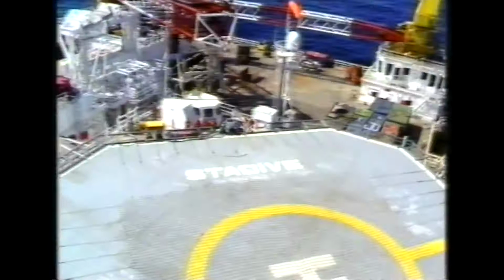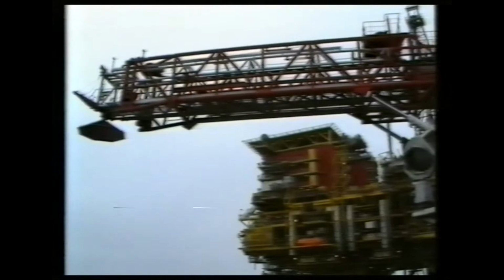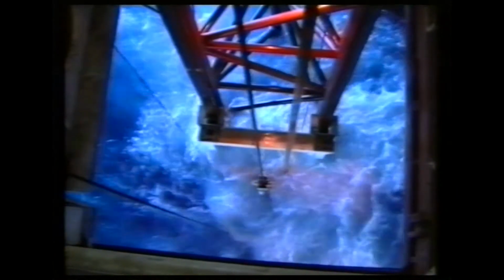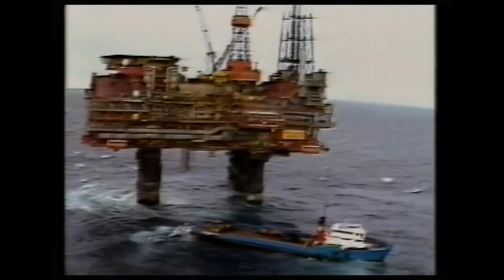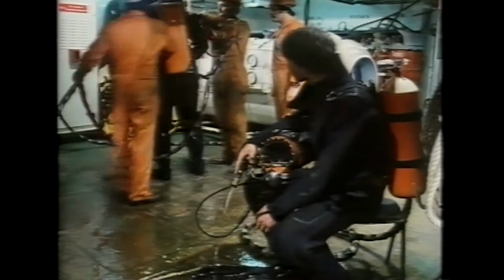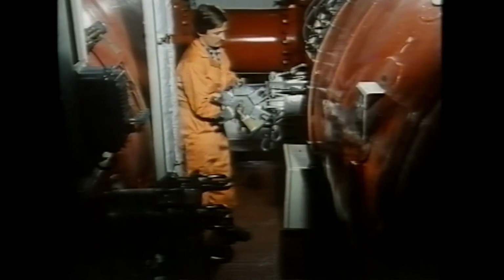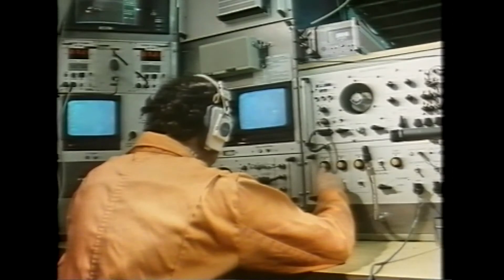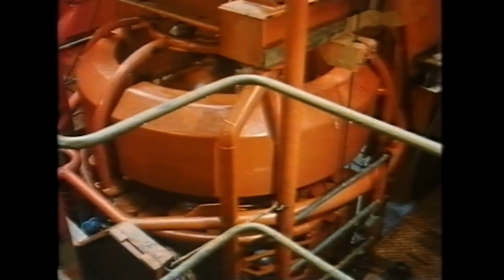Safe Diving - Norrie Shields